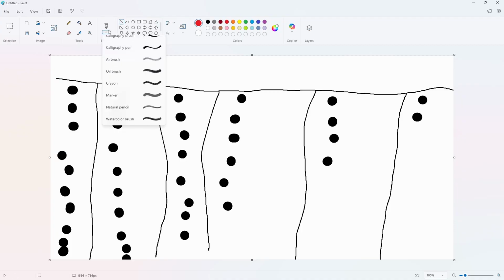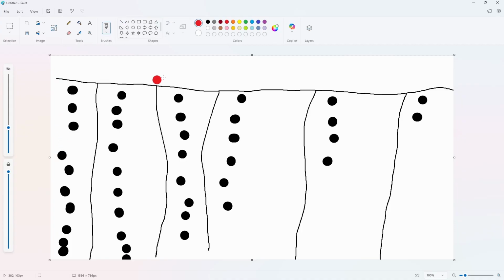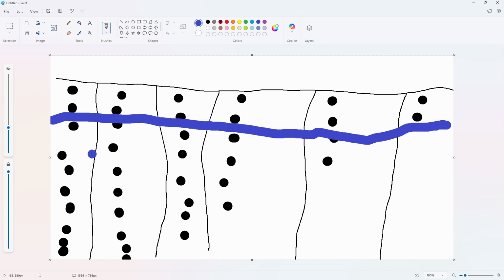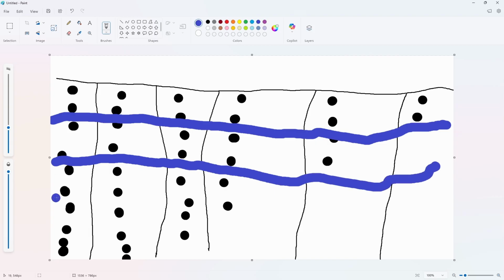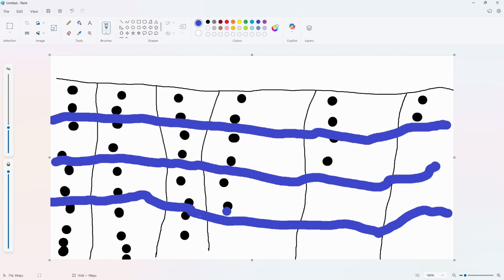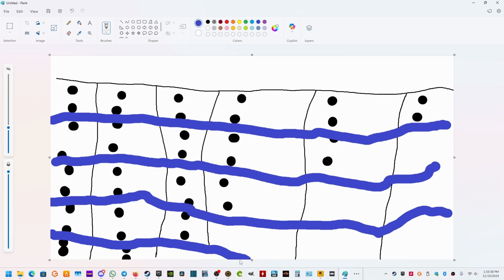AI's Achilles Heel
Significant figures, yes a math concept i hard to learn in High School chemistry.